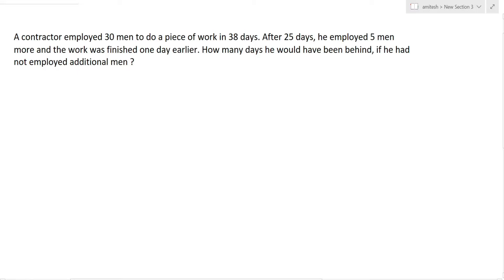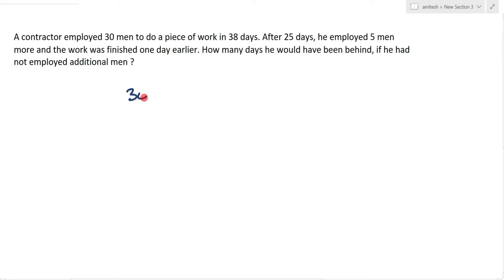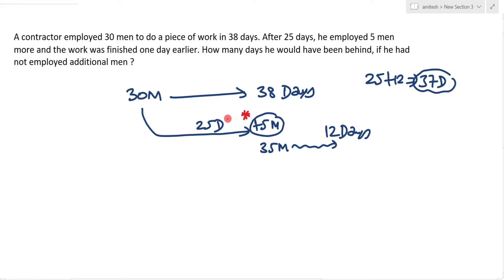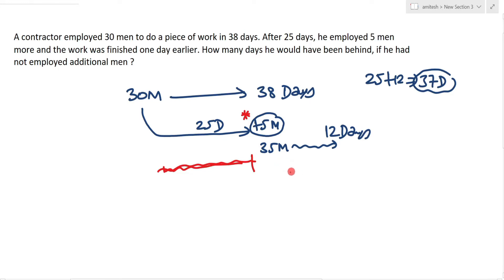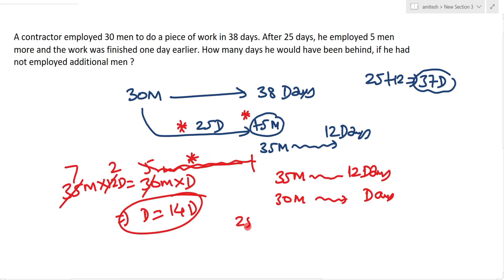A contractor employed 30 men to do a piece of work in 38 days. After 25 days, he employed 5 more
A contractor employed 30 men to do a piece of work in 38 days. After 25 days, he employed 5 more men  and the work was finished one day earlier. How many days he would have been behind, if he had not employed additional men ?
एक ठेकेदार ने एक काम को 38 दिनों में पूरा करने के लिए 30 आदमियों को नियुक्त किया। 25 दिनों के बाद, उसने 5 और आदमियों को काम पर लगाया और काम एक दिन पहले खत्म हो गया। यदि उसने अतिरिक्त आदमियों को नियुक्त नहीं किया होता तो वह कितने दिन पीछे रह जाता?
send your doubts at WhatsApp.